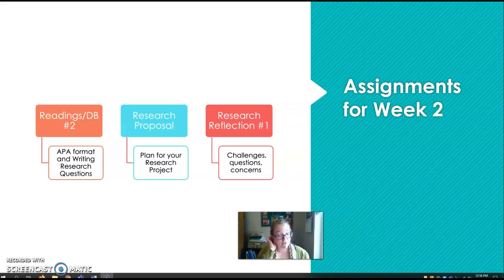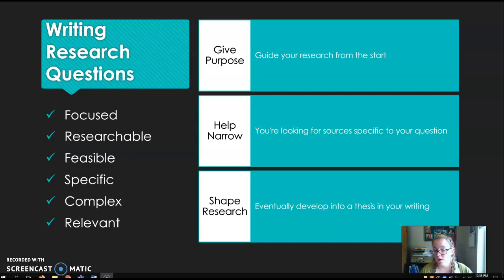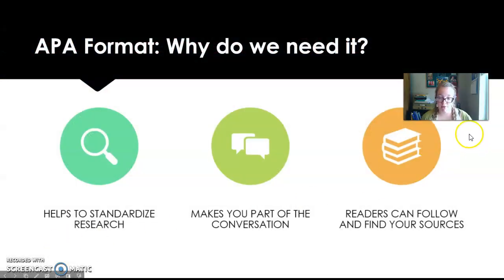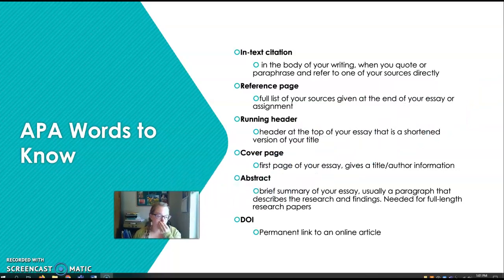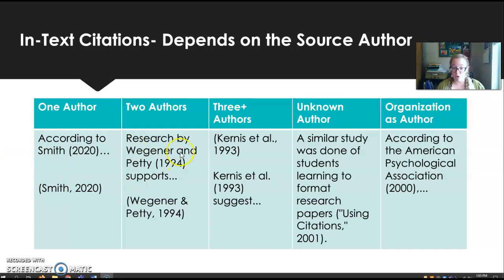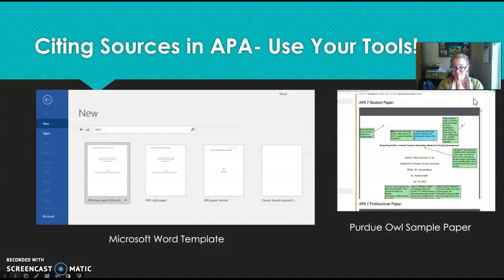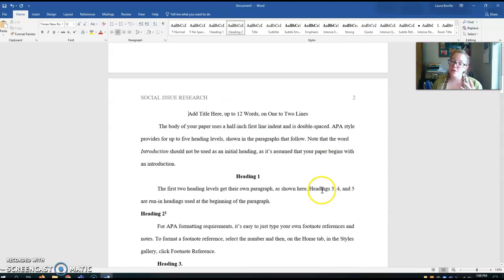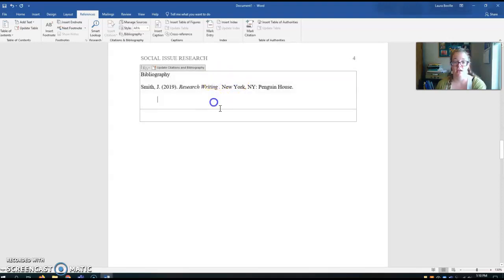ENG 102 Individual Research Questions and APA Format